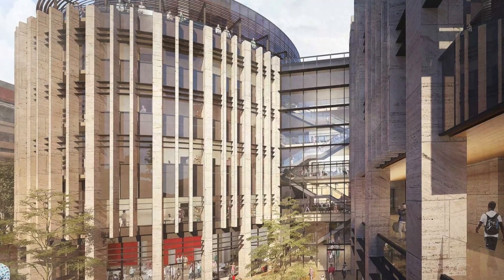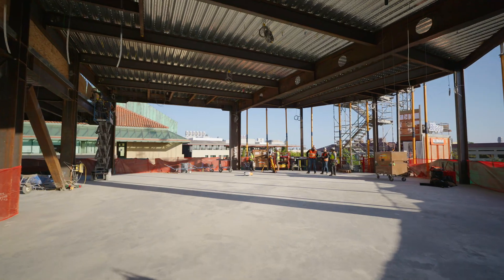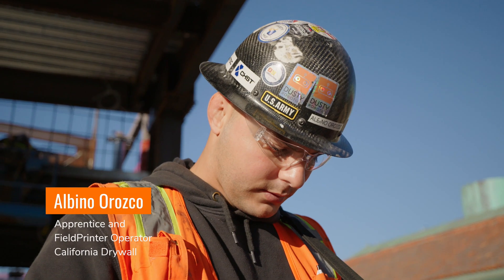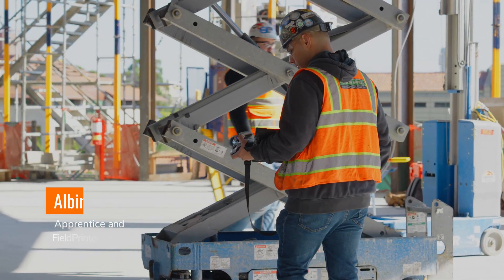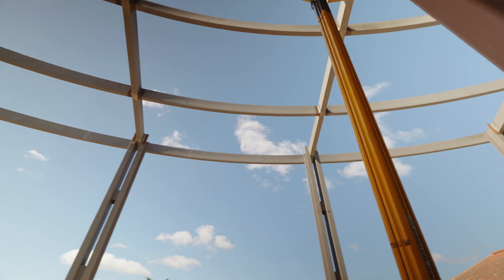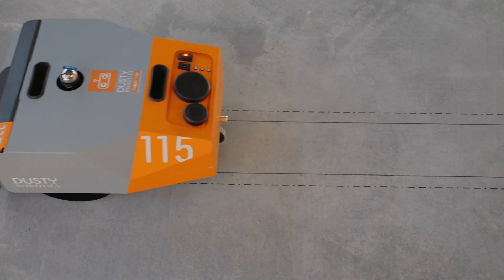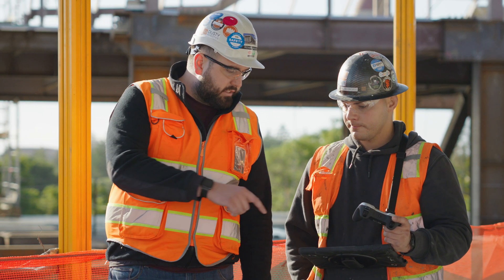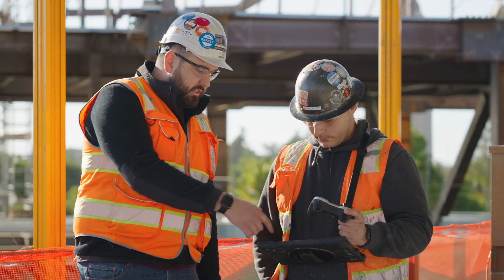Dusty Robotics + California Drywall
By collaborating with Dusty on the Stanford University Bridge Project, California Drywall was able to cut layout time in half and fast track the project, saving time and money. Printing the exact digital model directly on the site with precision accuracy? Check. When it comes down to the details, California Drywall and Dusty get it right.

"Dusty Robotics makes us better builders" --George Iniguez, VP, Project Executive, California Drywall